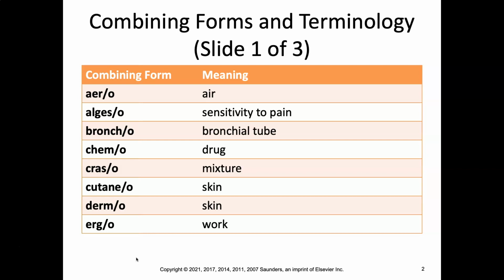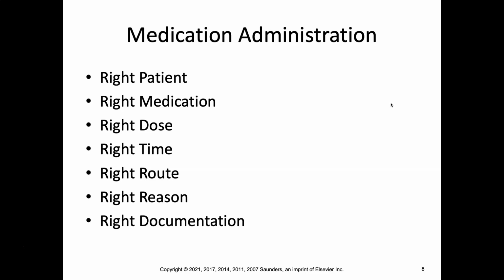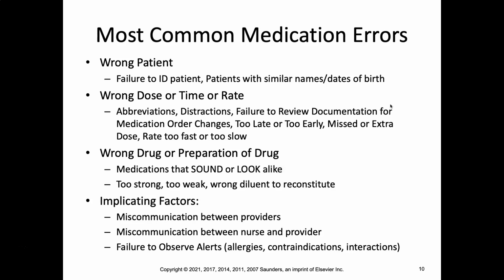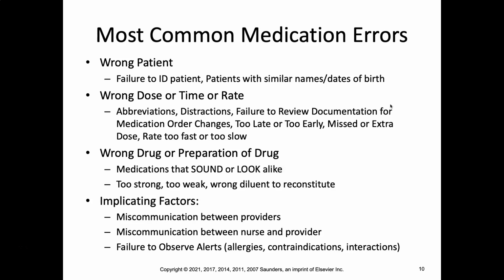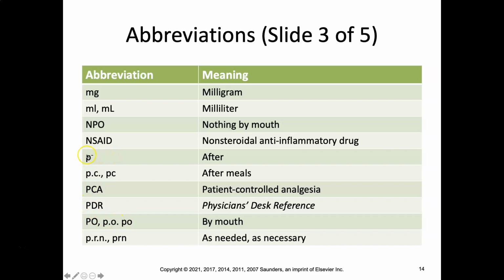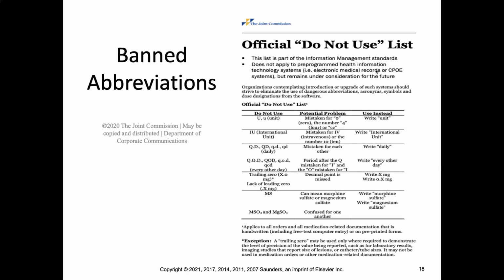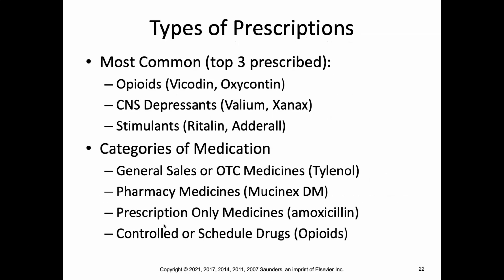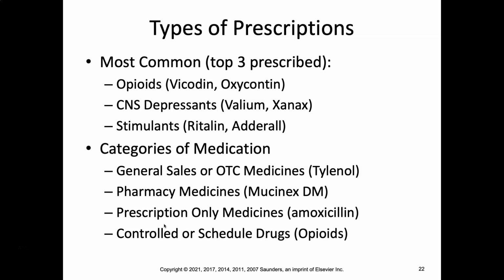HIT 120 Week 2 Lecture Video